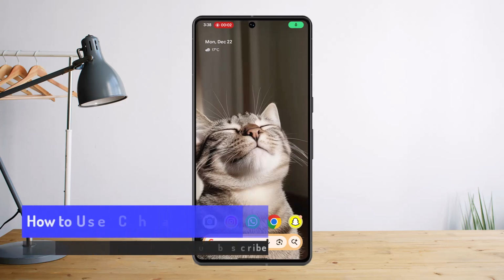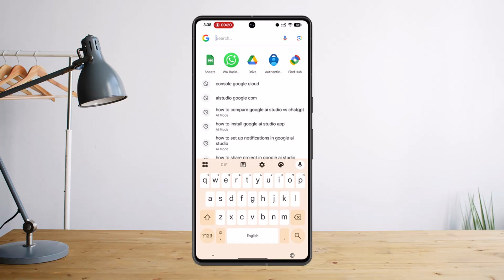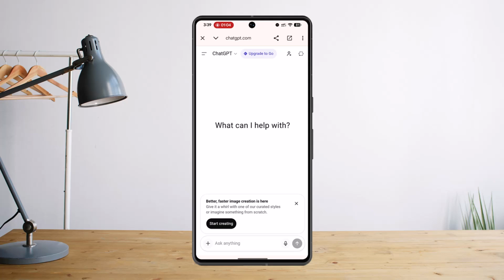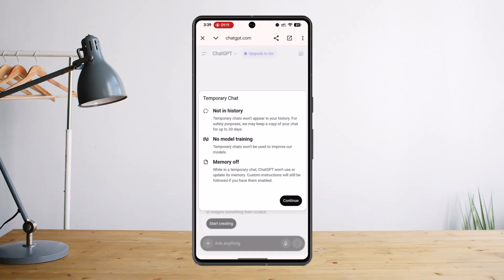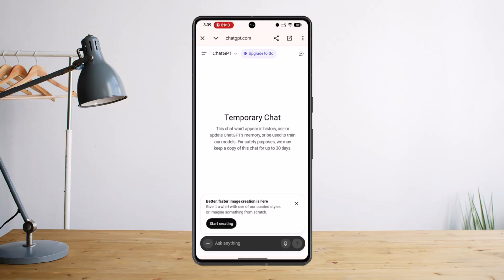How to Use ChatGPT Free Plan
Using ChatGPT's free plan gives you access to OpenAI's powerful AI models across web and mobile devices without a subscription. To get started, simply visit the ChatGPT website or download the official app and create an account. Once logged in, you'll have immediate access to the main chat interface.

With the free plan, you can engage in detailed conversations, ask for help with writing and brainstorming, get explanations on complex topics, and receive coding assistance. You can also upload images and files for the AI to analyze and discuss. Your conversation history is saved in the sidebar, allowing you to revisit and continue previous chats at any time, which is great for ongoing projects.

If you prefer privacy for specific conversations, you can use the "Temporary Chat" feature. Enabling this at the start of a chat means the conversation will not be saved to your history or used for training, and the AI will not remember it later. This makes the free plan a versatile and cost-free way to explore AI assistance for a wide range of tasks.

Timestamps:
0:00 - Introduction
0:12 - Creating Your Free Account
0:30 - Core Features and Capabilities
0:49 - Managing History and Using Temporary Chat
1:11 - Conclusion